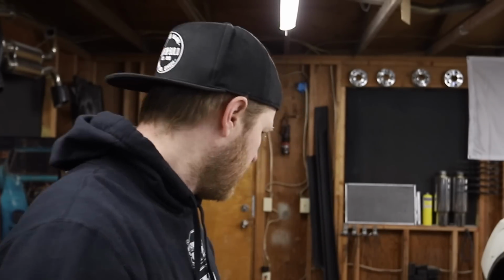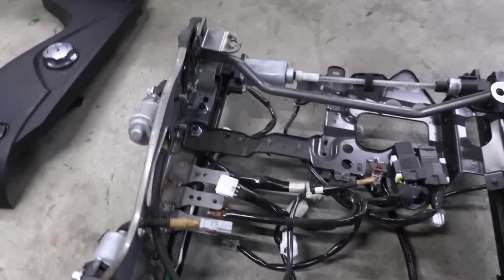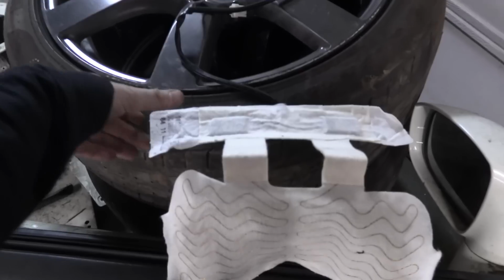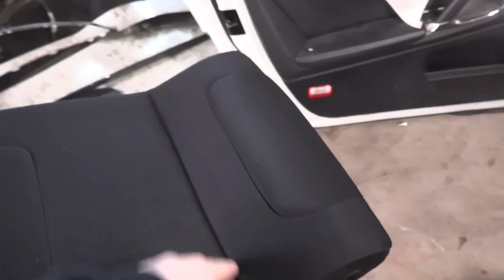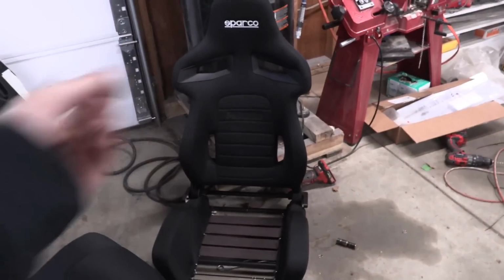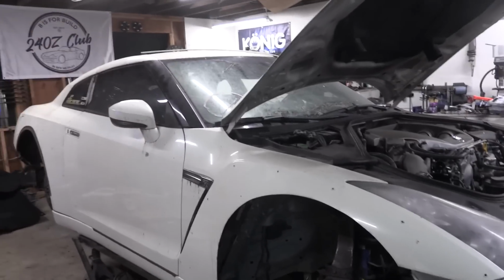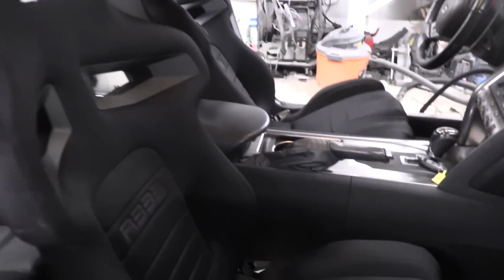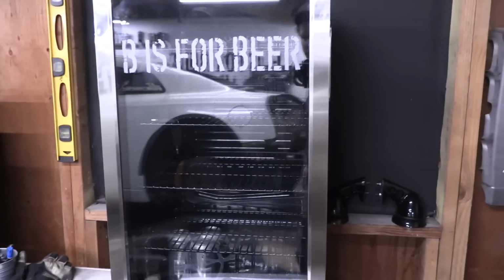The Ultimate GT-R Interior Swap - Heated Sparco Seats!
In today's episode were pulling out the busted GTR interior and pulling out the heating elements to install them in a new set of Sparco R333 Seats.
Wanna get a wrap?